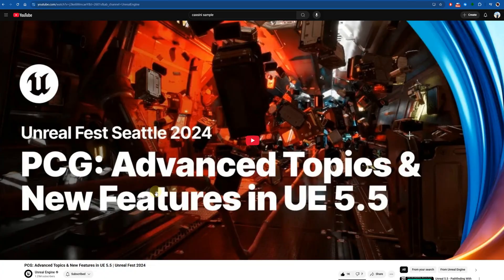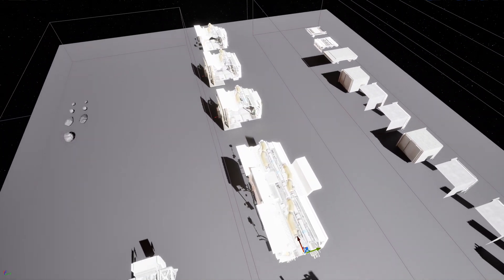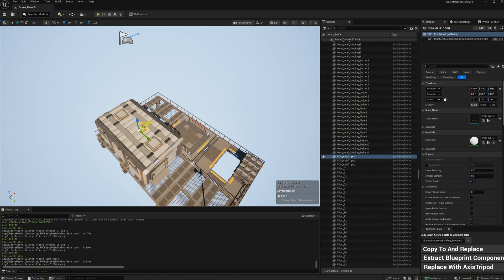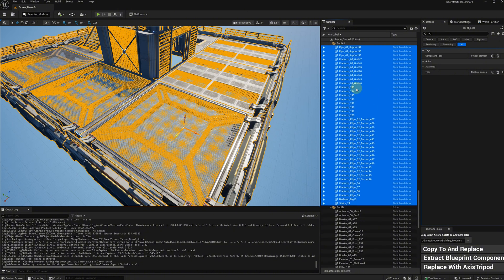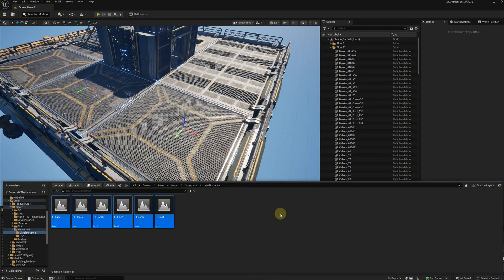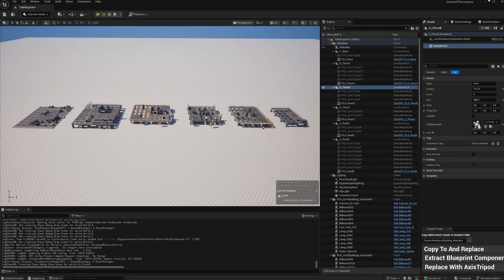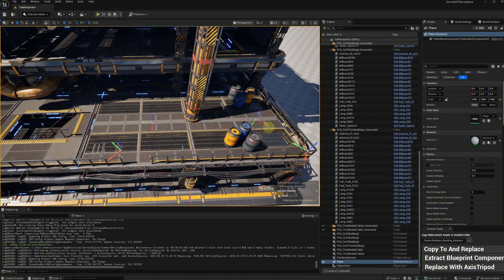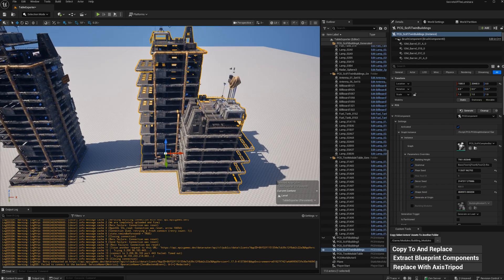Unreal PCG Graph | Setup PCG Data Assets as modules for PCG Grammar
In UE5.5, an new feature allows us to use PCG Data Asset/ Assembly as a module for PCG Grammar, which means use multiple meshes as one module.

Chapters:
0:00 Introduction
0:41 Download Cassini Sample
0:53 Create Modules
1:11 Align Pivot Points
1:40 Place AxisTriod as placeholder and add tags
2:24 Create Packed Level Actor
3:24 Create Level Instance
3:41 Create PCG Data Assets
4:13 Set ModuleInfos
5:02 Create ModuleTable
5:35 Examples